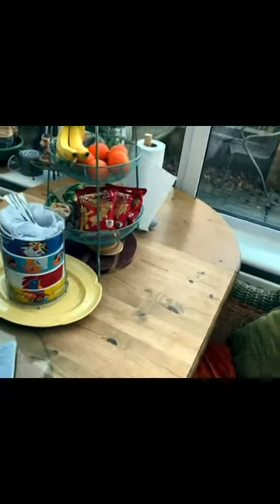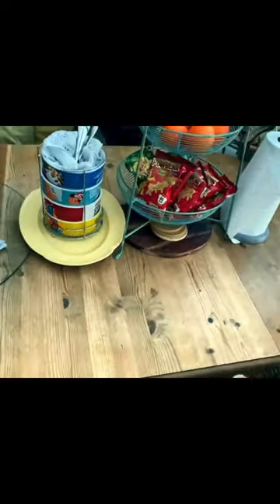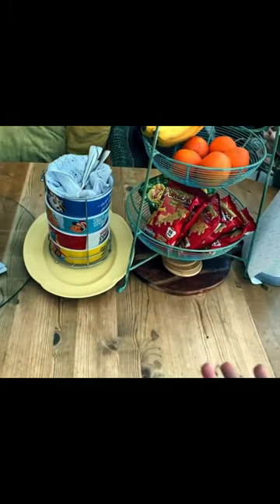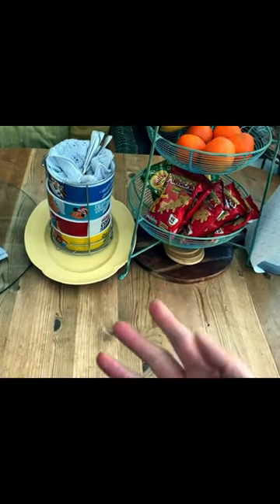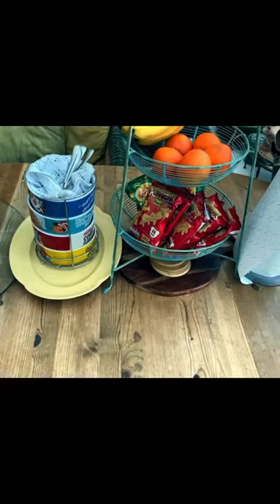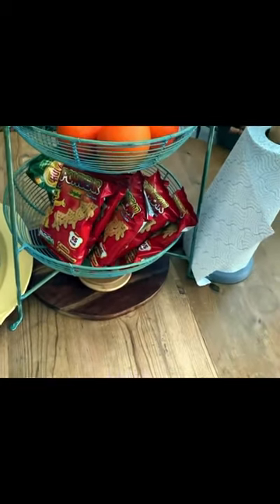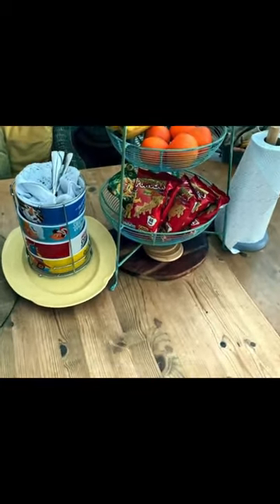Functional Kitchen Table Decor - Family friendly and simple rustic style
In this video we see our family friendly everyday kitchen table decor. Tiered basket stands are so useful to contain snacks especially for the morning rush!

You can find similar inspired pieces at our booth in Caldicott’s Antiques, Vintage and Handmade Centre: